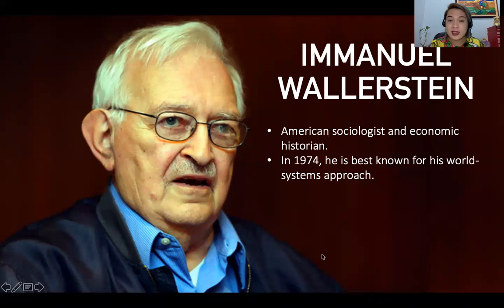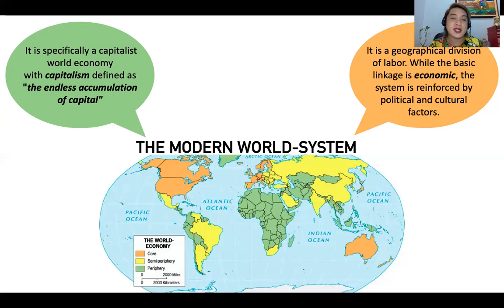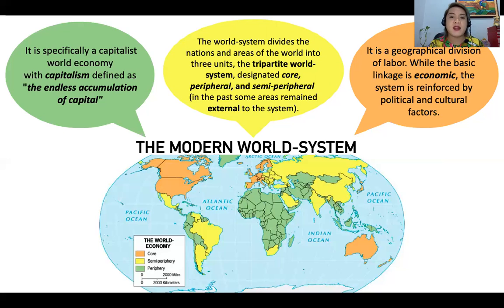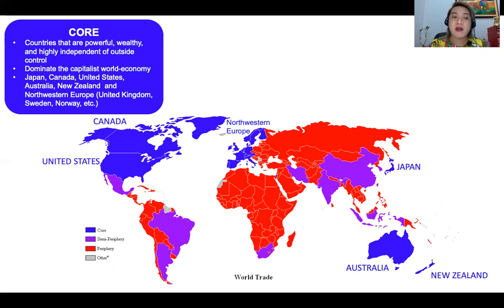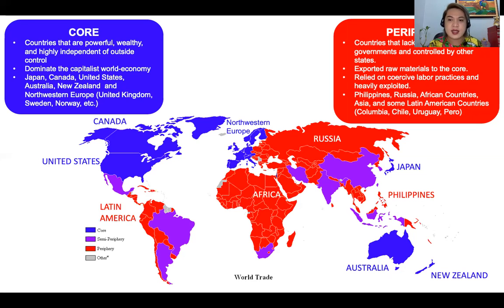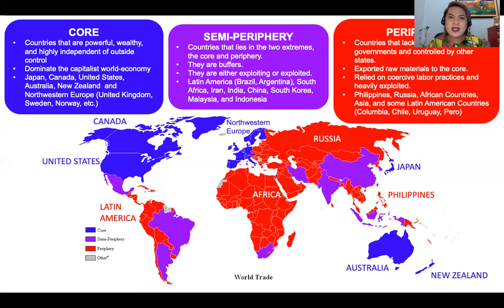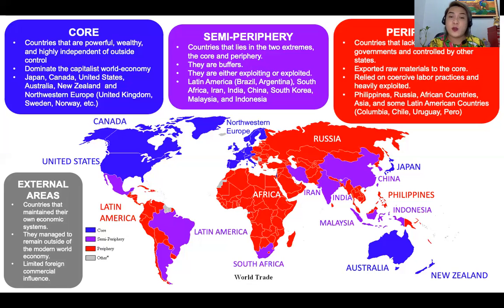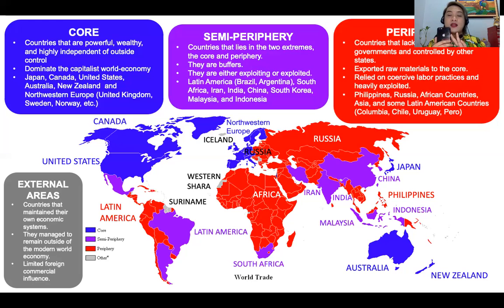The Modern World System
The Modern World System Approach by Immanuel Wallerstein (1974)